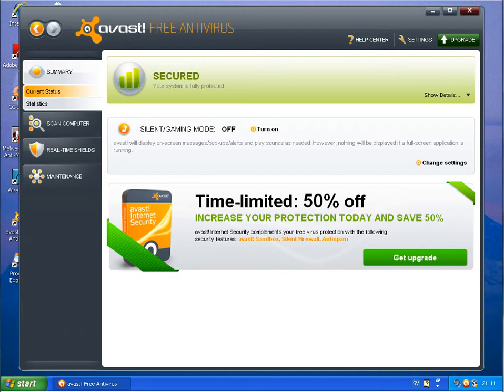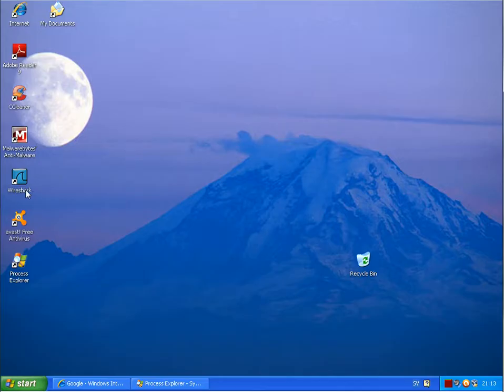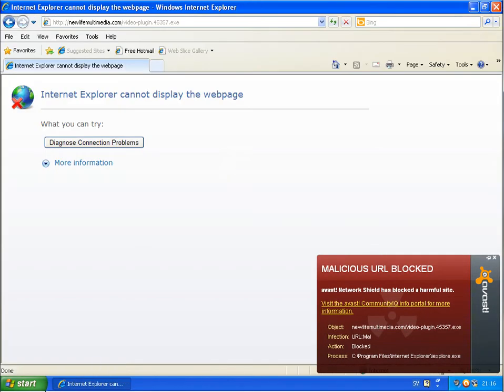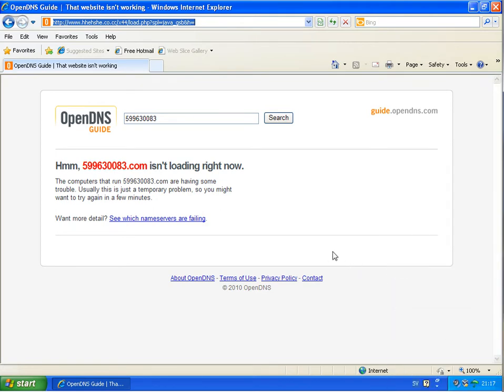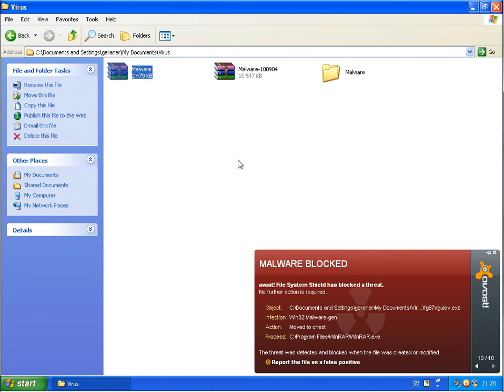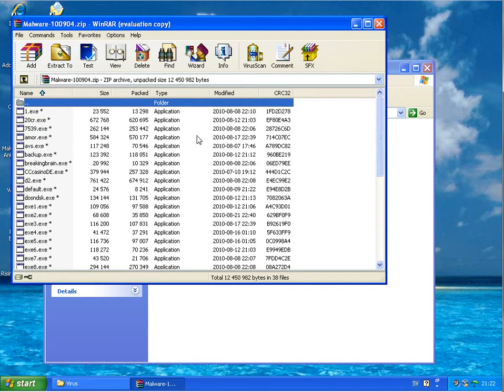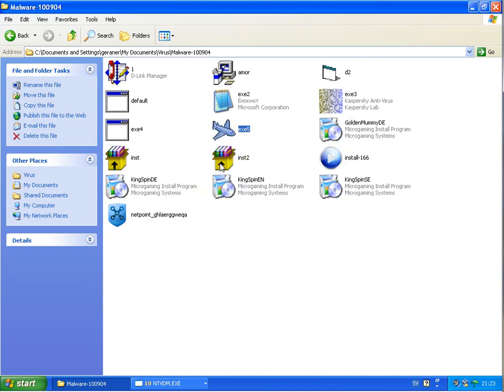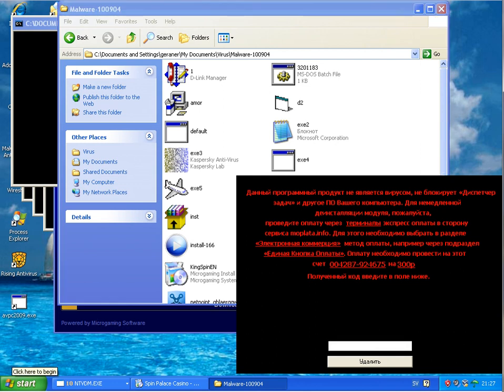Avast Free Antivirus vs. Rising Antivirus 2010 Free Edition (Part 1)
Reviewing two free Antivirus programs. This is part one.
- Rising Antivirus 2010 Free Edition